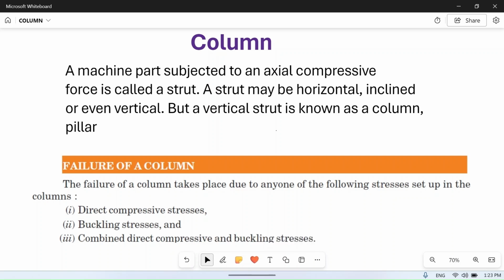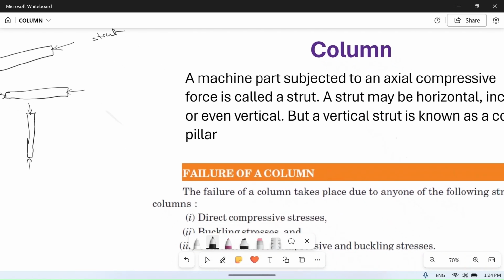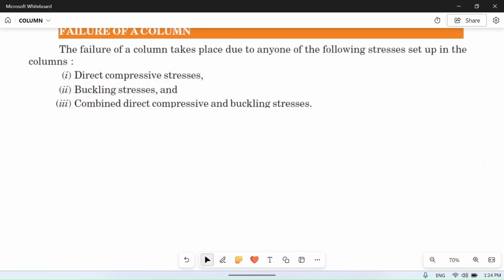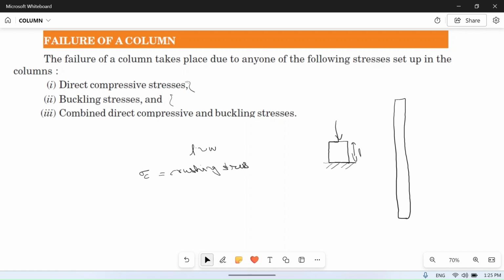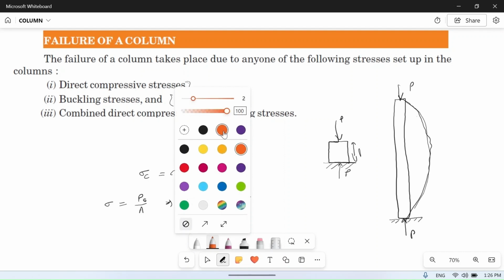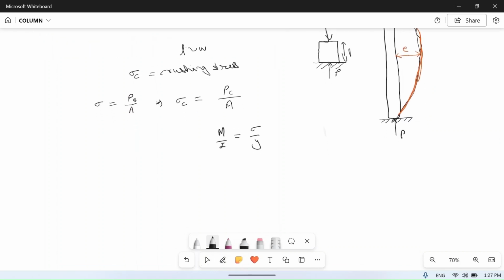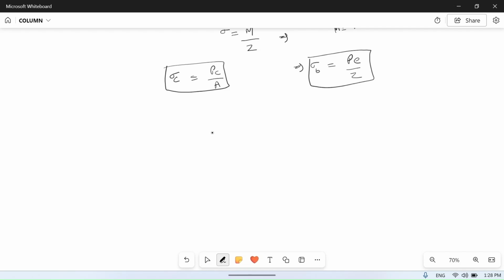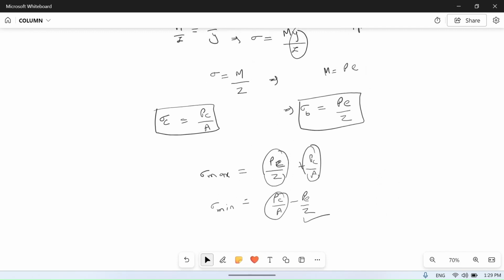Columns:01 Definition and Type of failures of columns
In this video we will study about columns, definition, difference between column, strut and beams. WE will also study about theories of failures of columns.